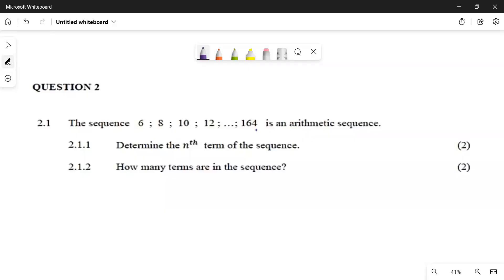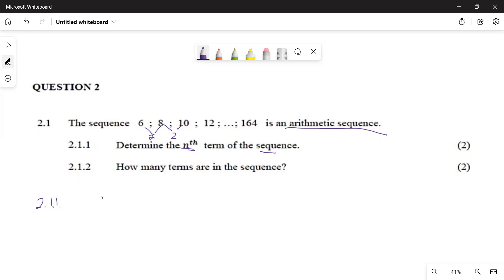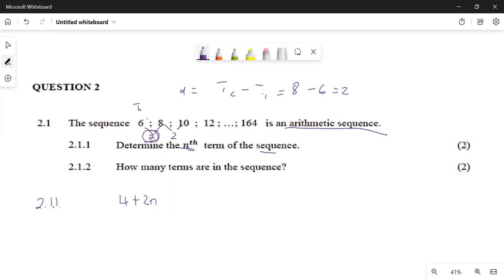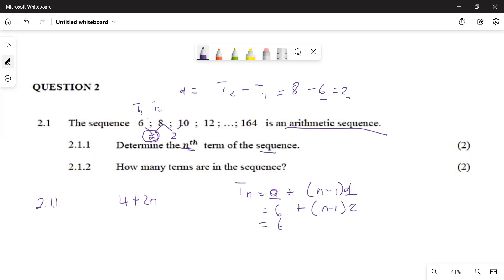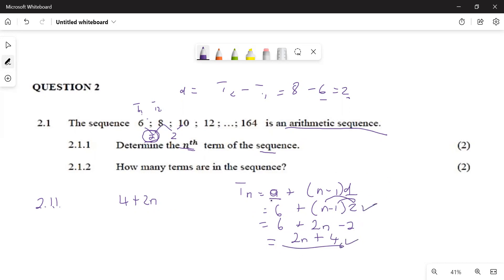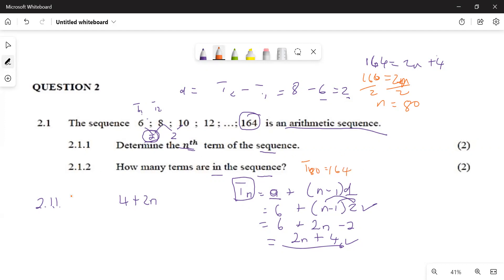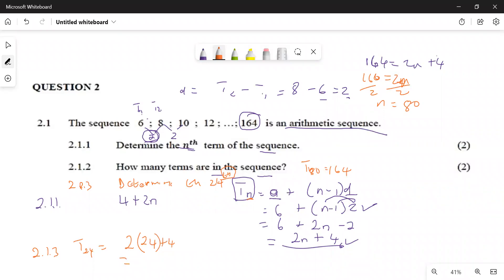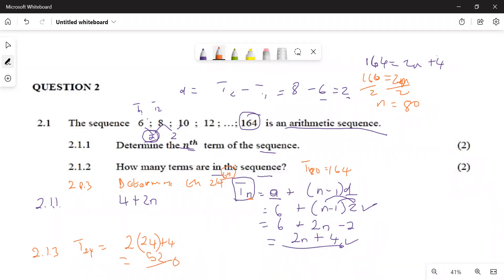Determine the nth term of an arithmetic sequence and determine the 20th term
Determine the nth term of an arithmetic sequence and determine the 20th term. Using Tn = a +(n-1)d